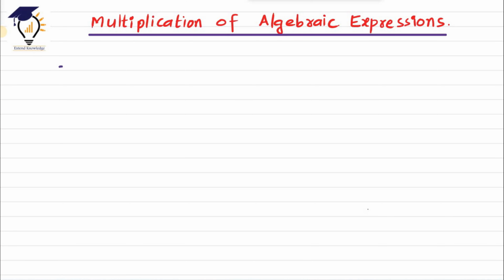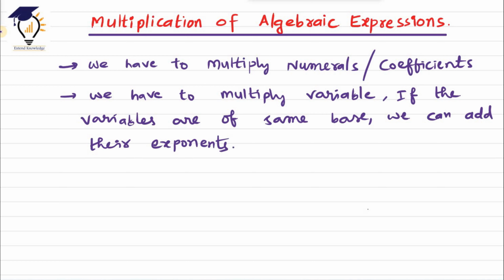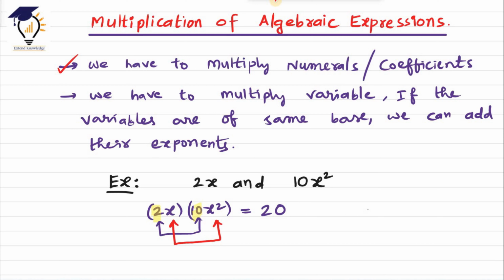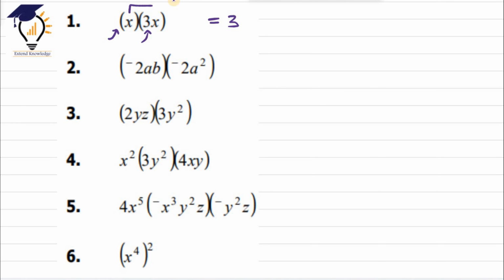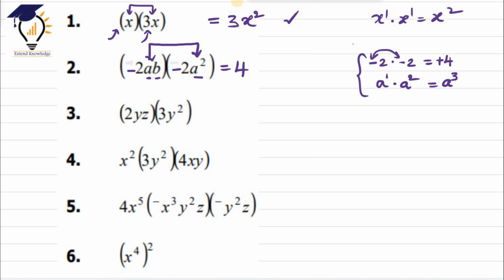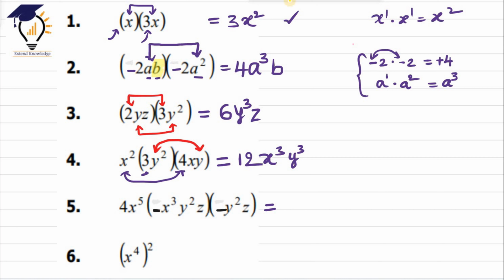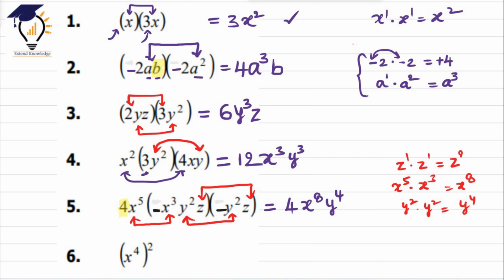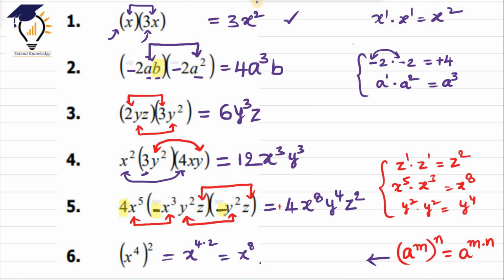Algebraic Expressions 8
In this video you are learning about Multiplying expressions  of single terms.